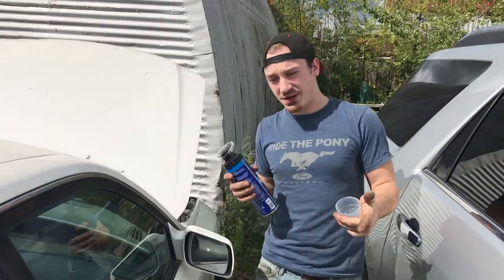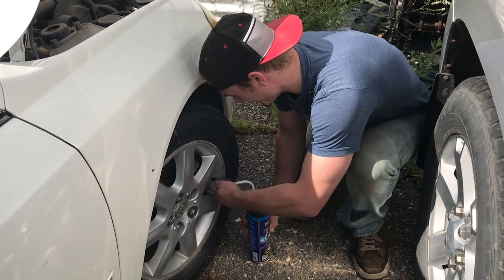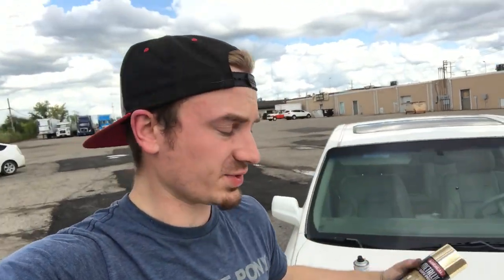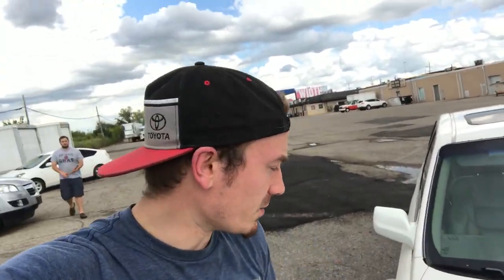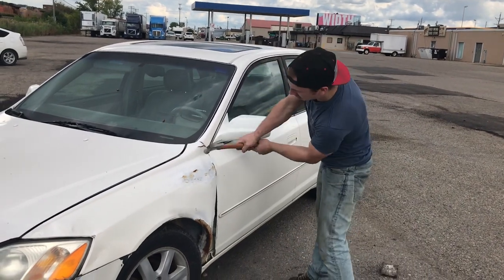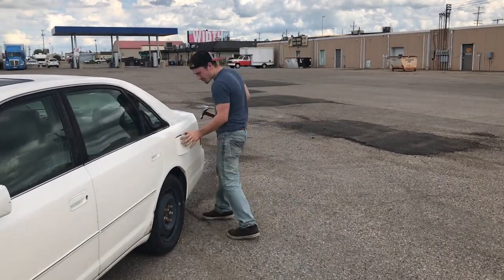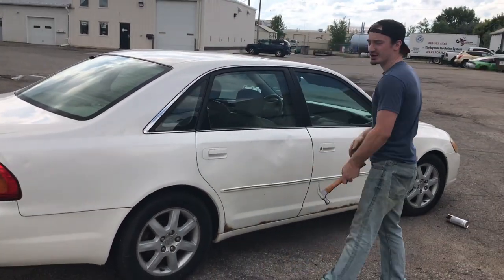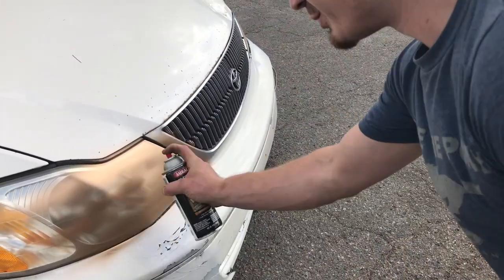PAINTING Project Avalon!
As a fun little way to break up the rotisserie build for the twin blown 5.0, we will be doing a CRAZY mini series on the Toyota Avalon as a fun way to end it's life before the scrapyard gets her. First step. GOLD PAINT!